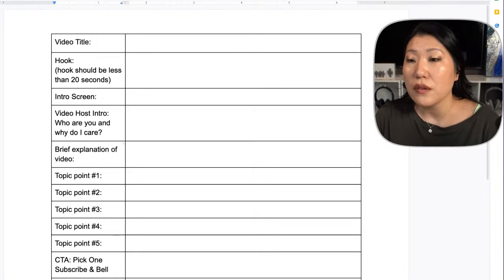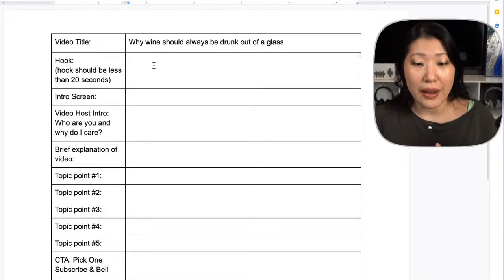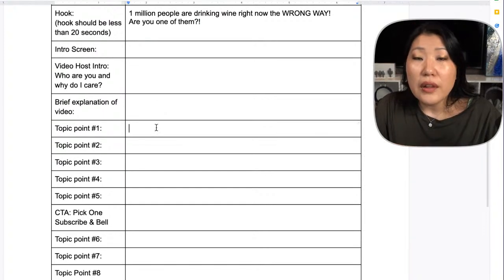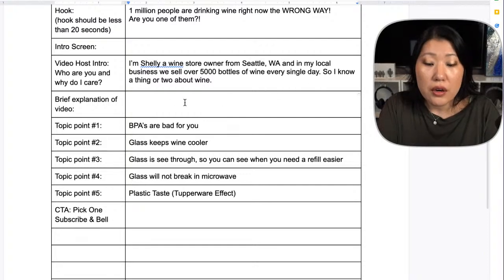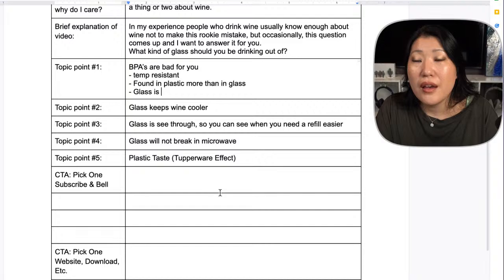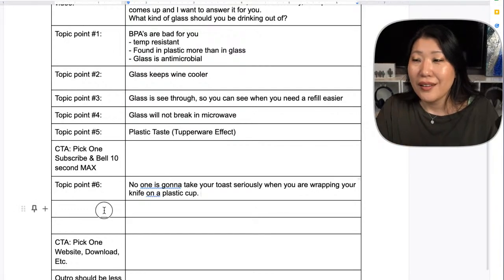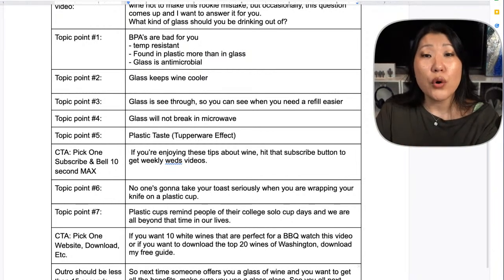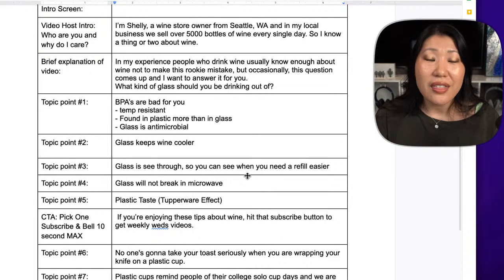How to Script your YouTube Videos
How to Script your YouTube Videos! Link for FREE SCRIPT TEMPLATE

The easiest way to stream to multiple locations (Save $10 too!)

Check out PicMonkey for all your photo editing and social media post needs!

FAQs

🎥 My Filming Gear
🎬 Editing software:

117 E Louisa St No 404
Seattle, WA 98102